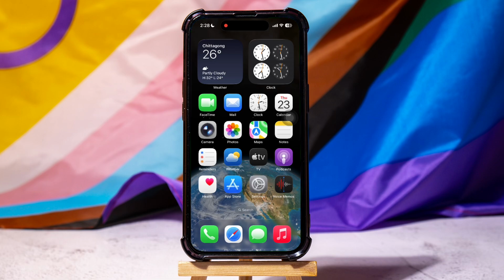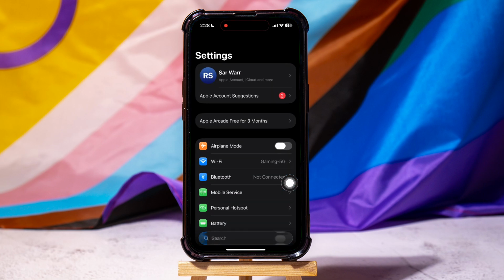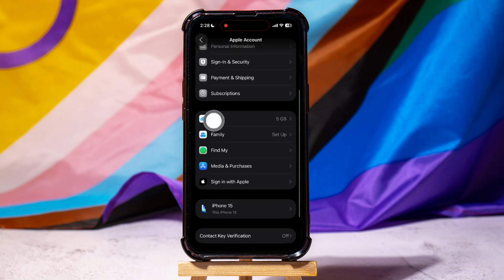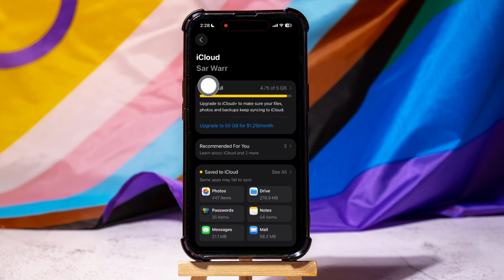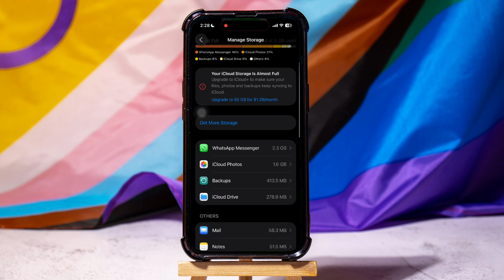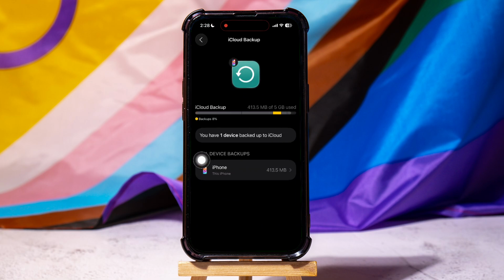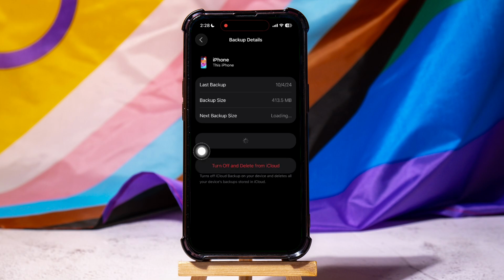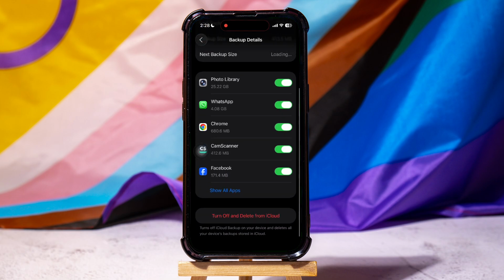How to Clean Up iCloud on my iPhone 2026 (Step-By-Step Tutorial)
In this video, I'll show you exactly how to clean up iCloud storage on your iPhone to free up space and optimize your device's performance. You'll discover step-by-step methods to identify what's taking up the most space in your iCloud account and learn how to remove unnecessary files without losing important data. We'll start by checking your current iCloud storage usage through Settings, then dive into cleaning up Photos, backups, mail, and other apps that might be hogging your cloud storage. I'll walk you through how to manage iCloud Photos, delete old device backups, clear out large email attachments, and optimize storage for various apps. You'll also learn smart strategies for managing your storage going forward, including how to selectively sync content and when it might be worth upgrading your storage plan. By the end of this tutorial, you'll have a cleaner, more organized iCloud account and better understand how to maintain optimal storage levels on your iPhone.